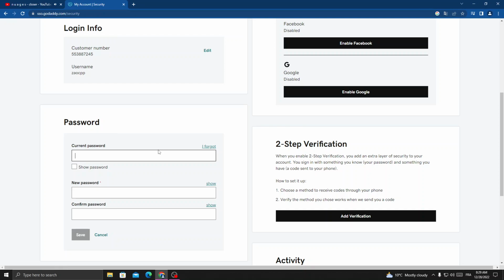How to Edit and Change Password on Godaddy Easy and Quick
in this video we discuss :